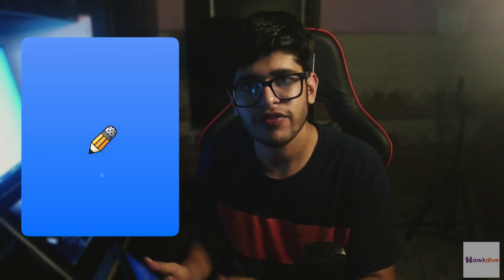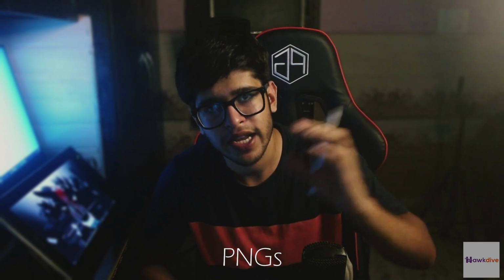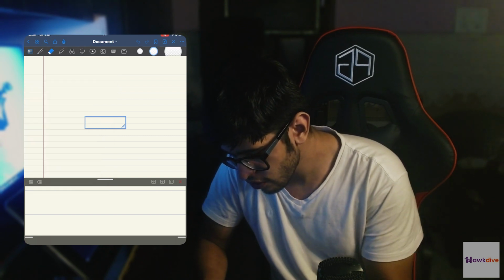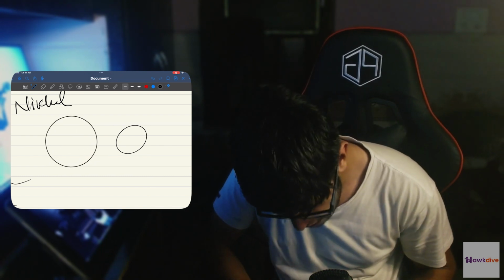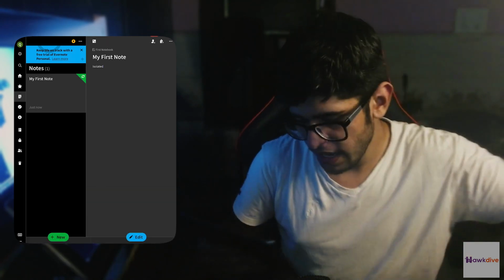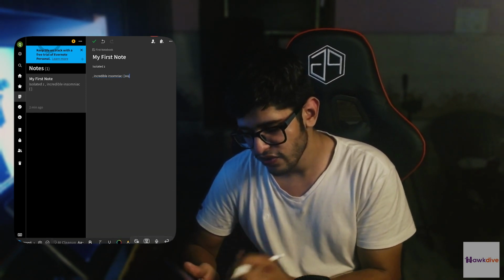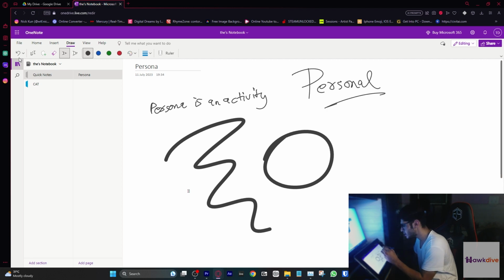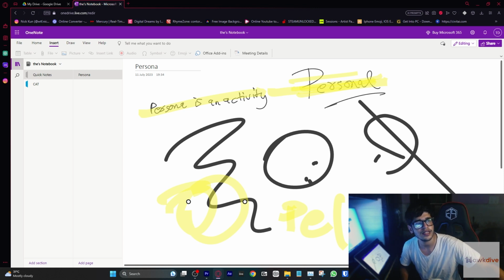5 Best And Most Used ipad Notetaking Apps In 2023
iPad notetaking apps offer enhanced organization, flexibility, syncing, collaboration, annotation capabilities, backup and security, as well as integration with other apps. These features make them invaluable tools for students, professionals, and anyone who needs an efficient and accessible way to capture and manage their notes.

 iPad notetaking apps also offer the following benefits:

1. This feature is particularly useful for group projects or study sessions, as it facilitates real-time collaboration and idea sharing. Multiple users can contribute to the same set of notes, making it easier to work together and stay organized as a team.

2. Annotation and Markup: Notetaking apps often provide annotation and markup tools, allowing you to highlight important information, add comments, or draw diagrams directly on your notes. This feature is especially beneficial for students, researchers, and professionals who need to annotate and analyze texts, articles, or presentations.

3. Backup and Security: By using notetaking apps, your notes are automatically backed up in the cloud, providing an extra layer of security. Even if you lose or damage your iPad, you can still retrieve your notes from another device. Additionally, some apps offer encryption options to protect sensitive information, ensuring the privacy and security of your notes.

4. Integration with Other Apps: Many notetaking apps integrate with other productivity tools and services, such as calendars, task managers, and cloud storage platforms. This integration allows you to seamlessly link your notes with relevant tasks, deadlines, or reference materials, enhancing your overall productivity and workflow.

In this video, we have discussed the best 5 iPad notetaking apps that people are using all over the world.